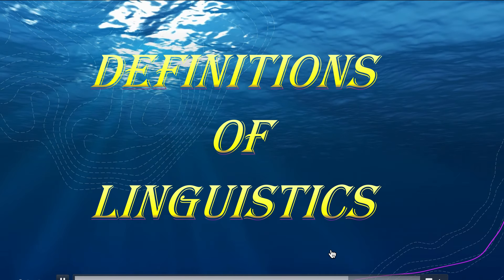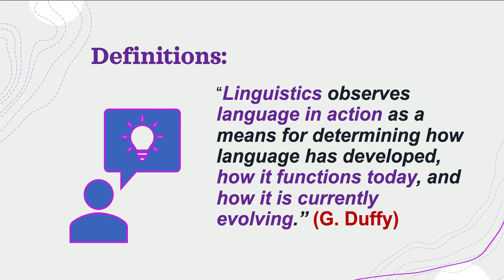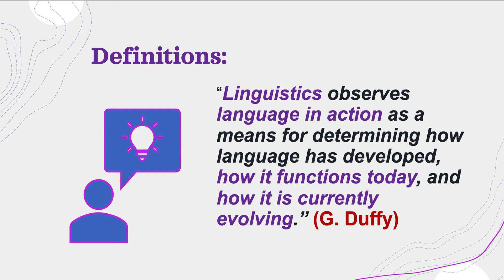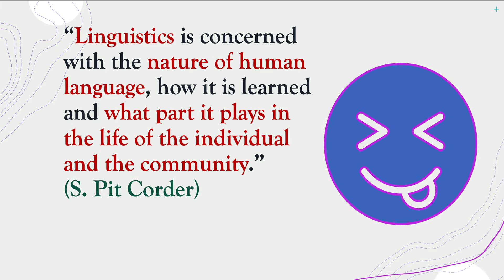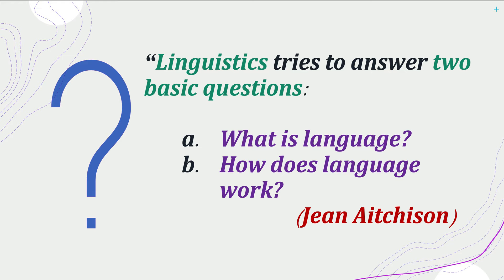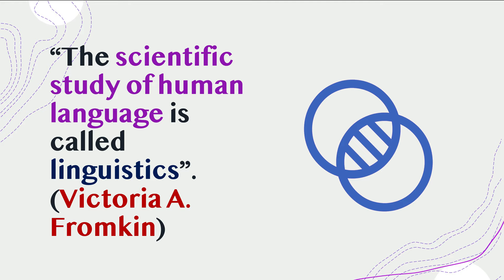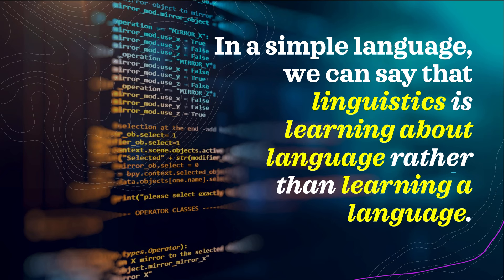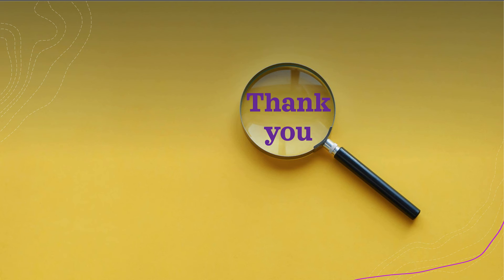Definitions of Linguistics, G. Duffy, S. Pit Corder, Jean Aitchison, Victoria A Fromkin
00:00 Introduction
00:06 G. Duffy
01:37 S. Pit Corder
02:22 Jean Aitchison
03:22 Victoria A Fromkin
03:43 Linguistics about Learning Language